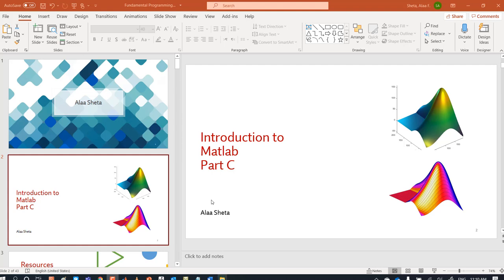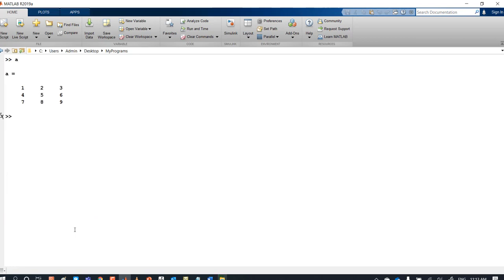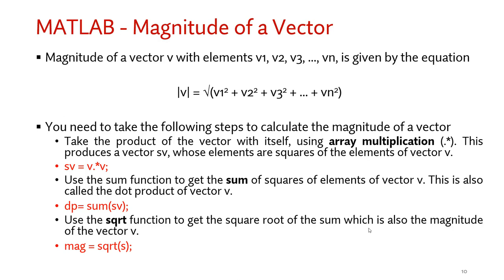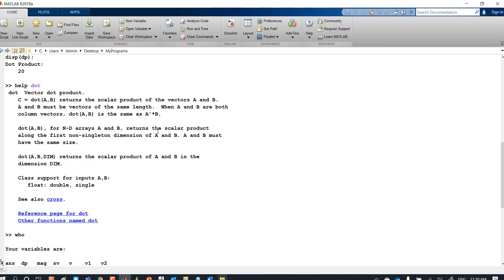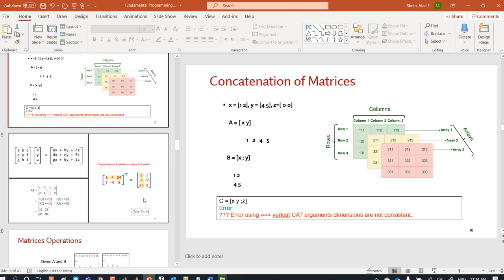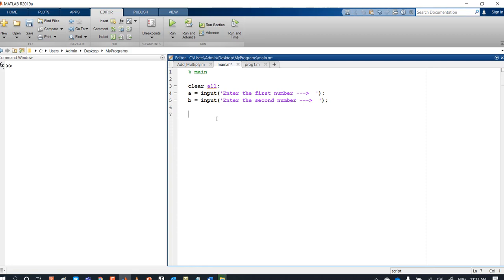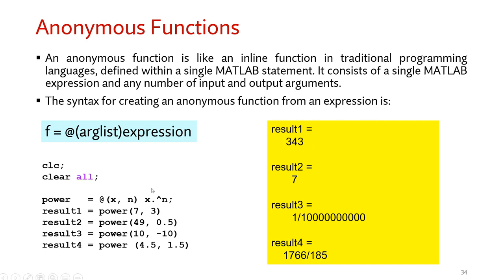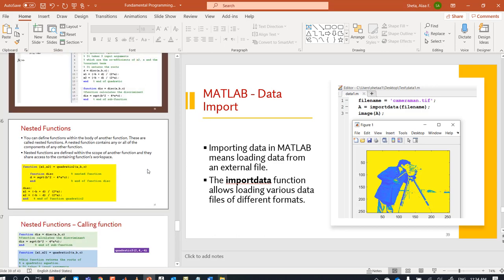Matlab_Array, Matrices and Functions